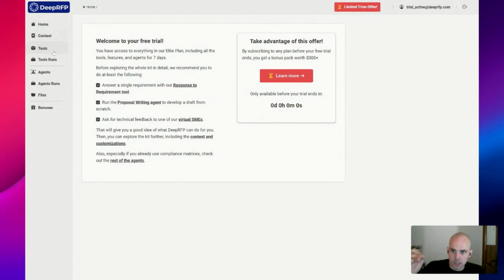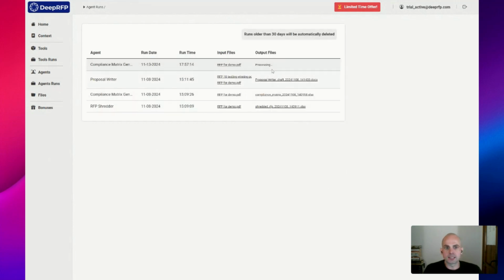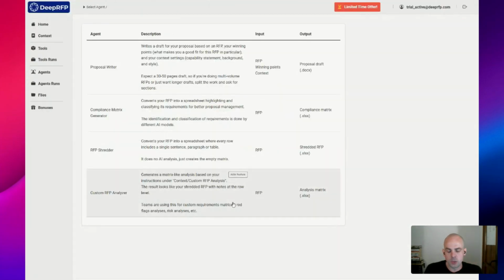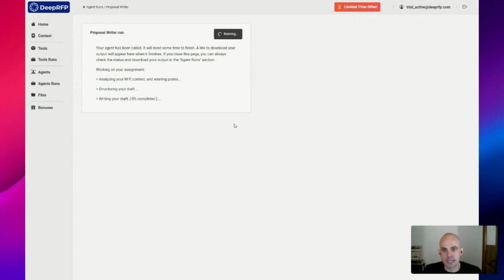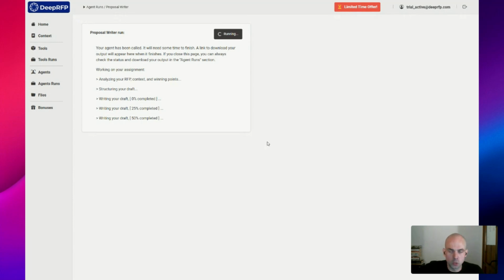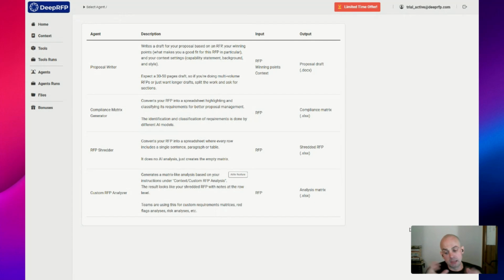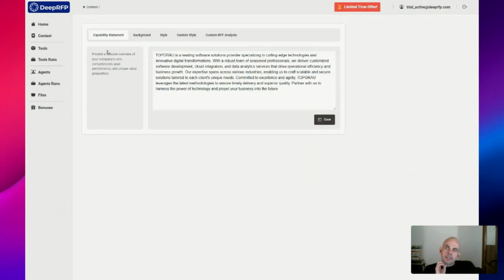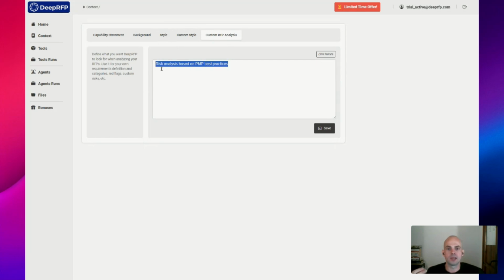[OUTDATED] Old demo (replaced) - DeepRFP AI RFP Software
The kit shown in this clip is outdated. Check the new version in the link above, or try it for free here:

This is a cut from a live event recording I did on LinkedIn on November 13, 2024.

In this session, we explored an AI proposal generator that can draft full responses in one click. Proposal automation software is changing the bid management game.

These tools help automate proposal workflows, streamline automated RFP response, and improve compliance. We plan to expand with more AI-powered features to further enhance AI for proposal writing and proposal automation.